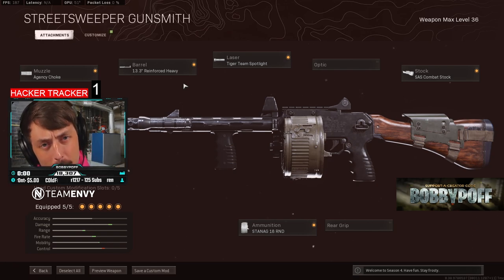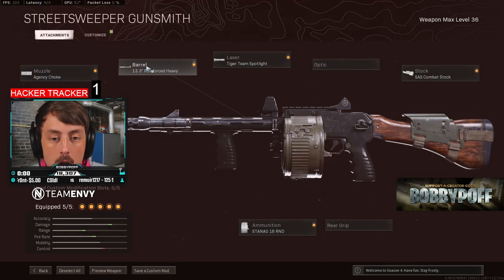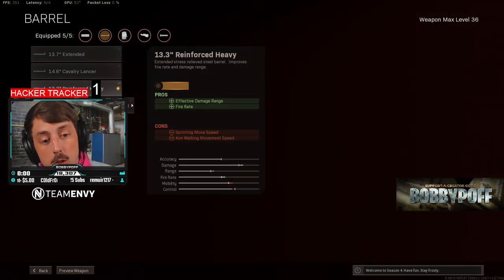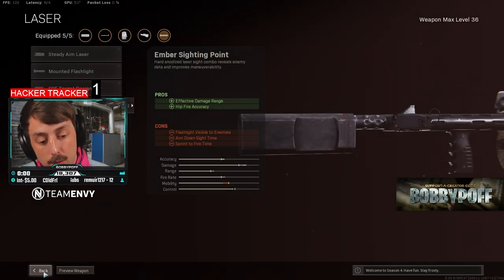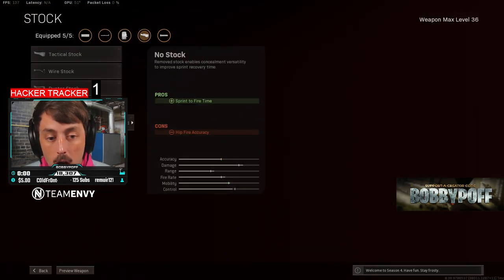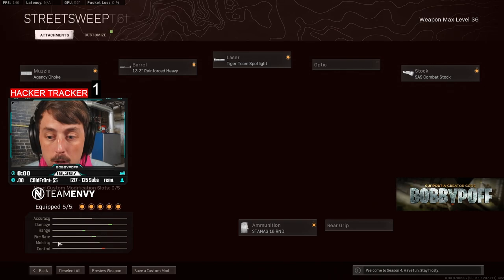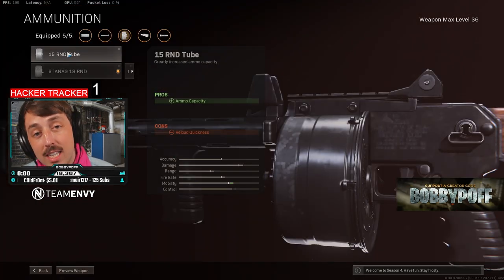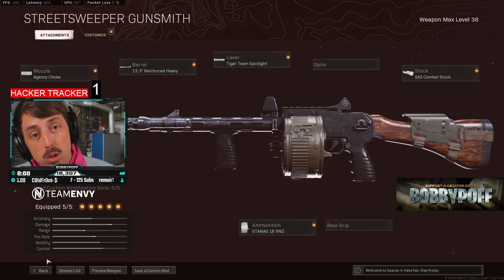ALCATRAZ SHOTGUN SHOWDOWN (STREETSWEEPER only) PT. 2 (Warzone - Rebirth Island)